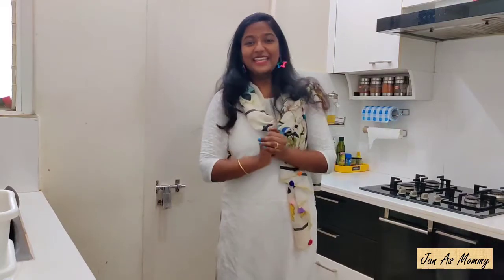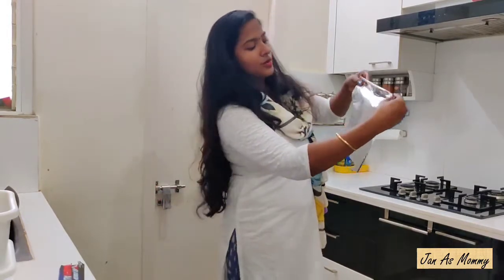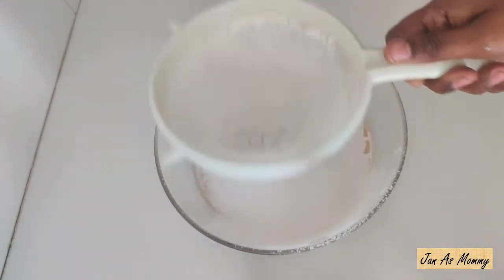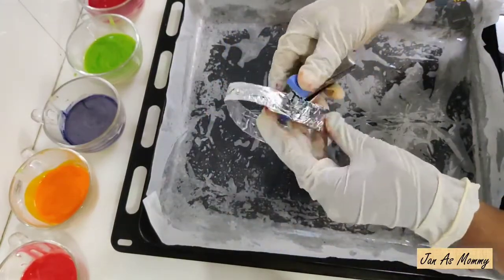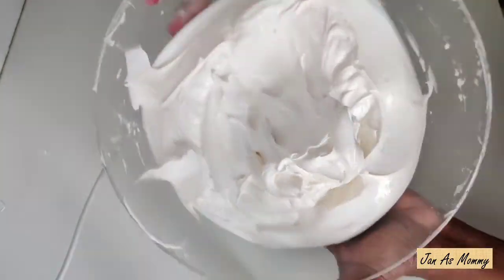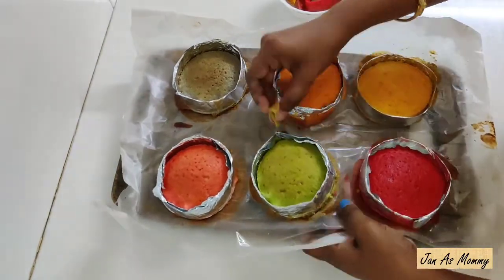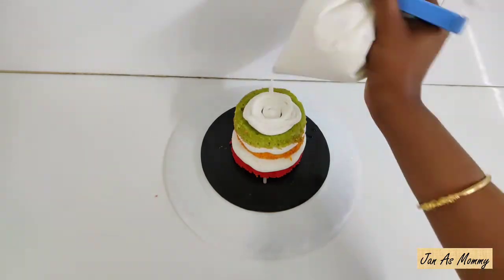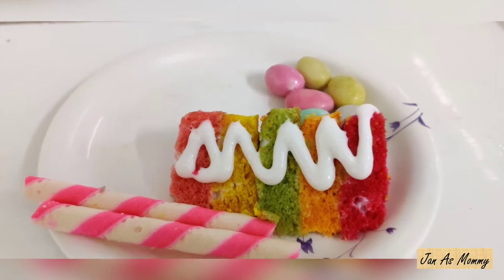Rainbow🌈 Cake Recipe without Mould | DIY Cake Tin | Holi Special colorful Eggless cake | Cake Decor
Cake Batter Ingredients:

Used Amul Whipping Cream

Hope the video is useful